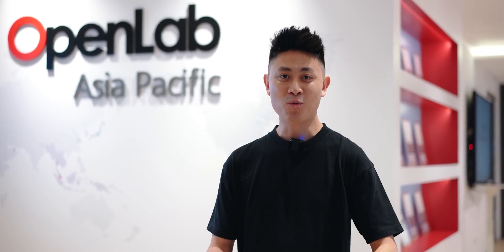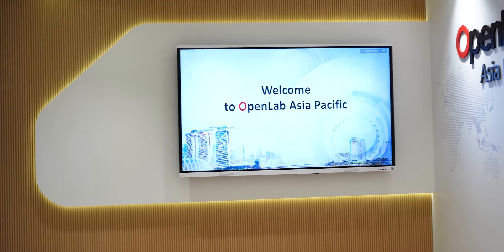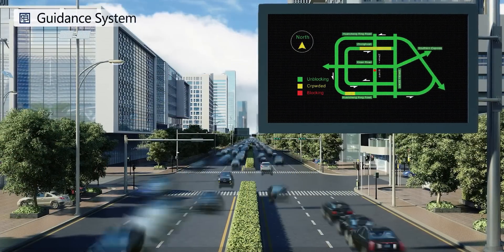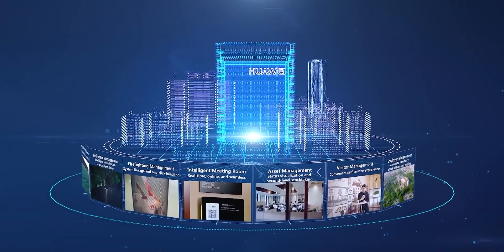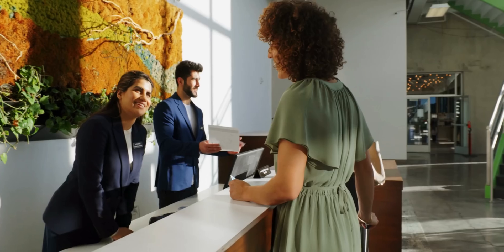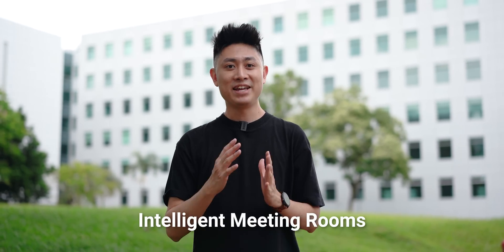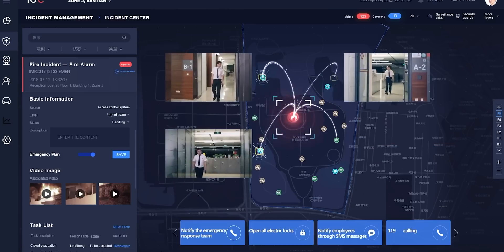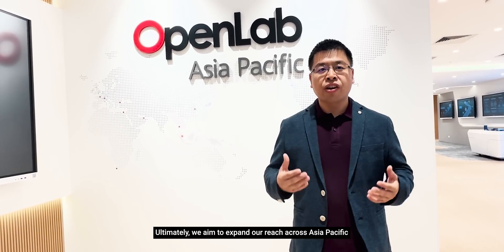Visiting Huawei's OpenLab in Singapore! STUFFED with Cool Tech!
Did you know Huawei has a lab in Singapore that researches new innovations to help us out in our daily lives? Well, let me show you around!

🎬 Video Timeline